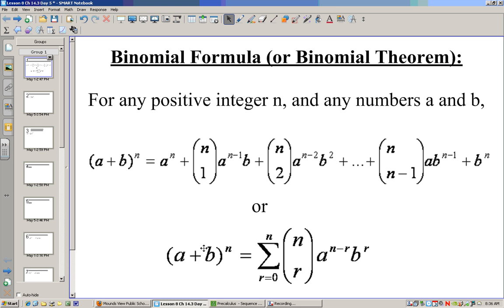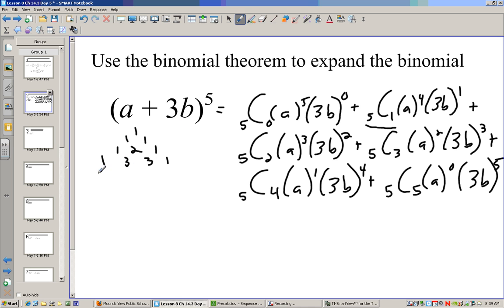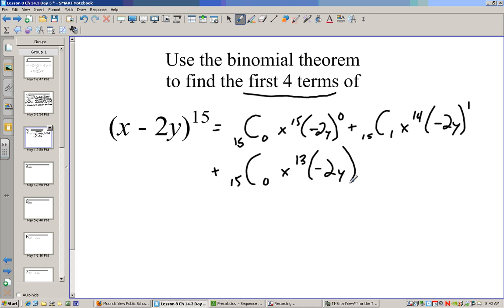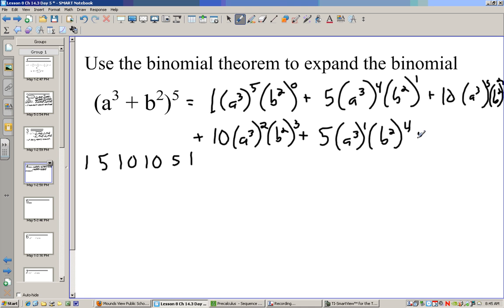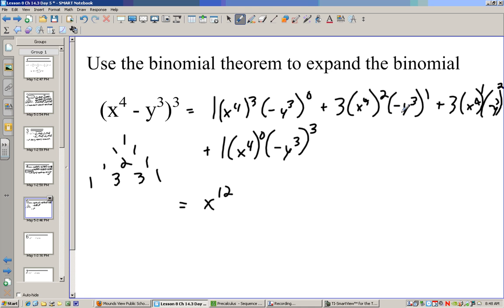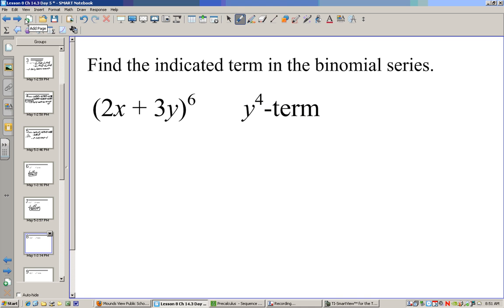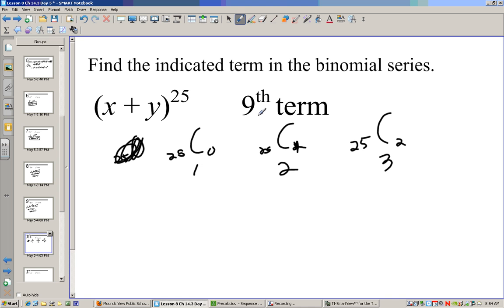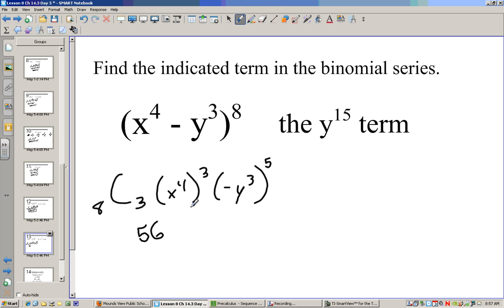Binomial Theorem Day 2